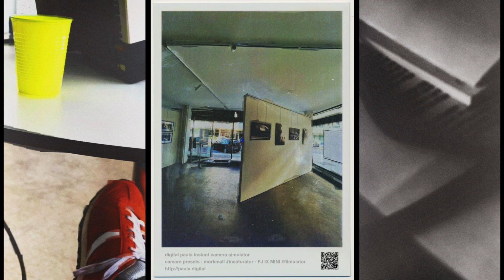Creative filters are insaturators and simulations filmulators, and how I build these software tools.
This month I will rant about some of the pictures made using my usual homemade apps ( Camare Creative Camera and Digital Paula ).

I will show you a few examples from the already existing insaturators and filmulators and how this provides inspiration for creating new computational processes that I will then integrate in my creative filter toolbox. This will feature the first steps to the “Bomber Baba” insaturator module. How I tiptoe towards maybe an interesting computational process to alter the image data from the source.

There will be also a few examples from a to-be post-processing app. By popular demand I am trying to figure out how to use my preexisting image engine in a meaningful way such as one can use photos from other sources than the smartphone itself (using Leica M240, M8 and SL2 in this video).

There are enough image processing apps or plug-in filters in my opinion, so maybe doing it differently could make sense. Using a few examples, I will tackle the idea.

Again, comments and questions welcome.